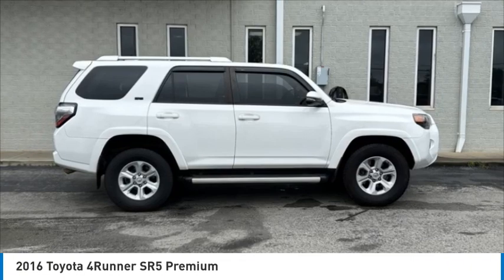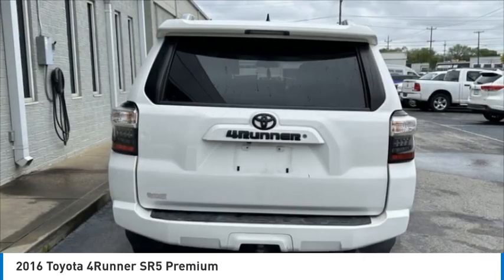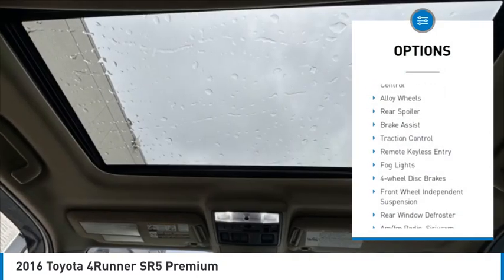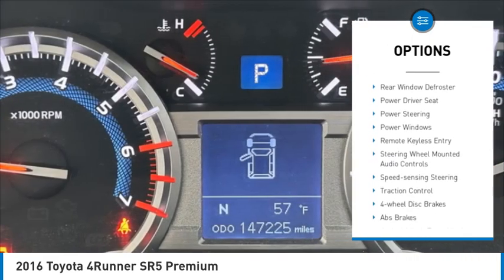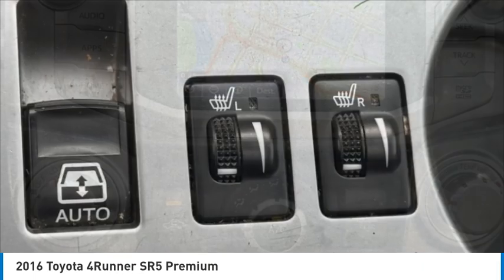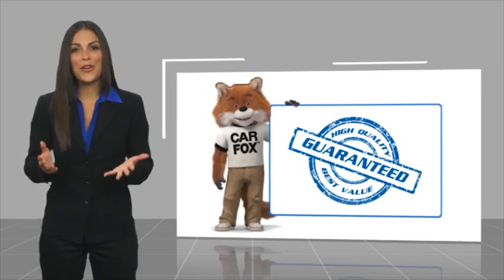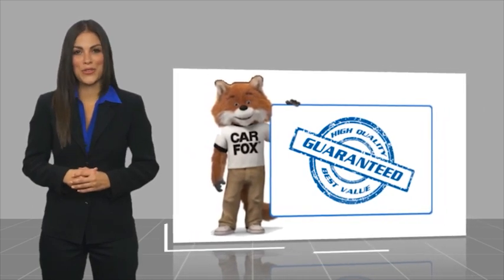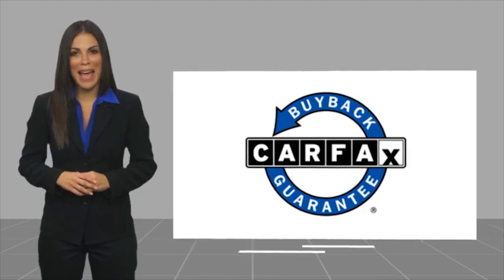2016 Toyota 4Runner SR5 Premium in Chattanooga A7917E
2016 Toyota 4Runner SR5 Premium